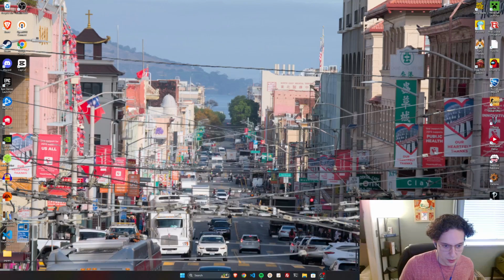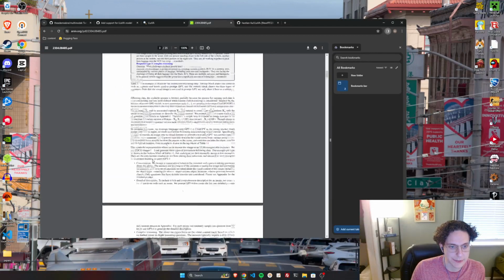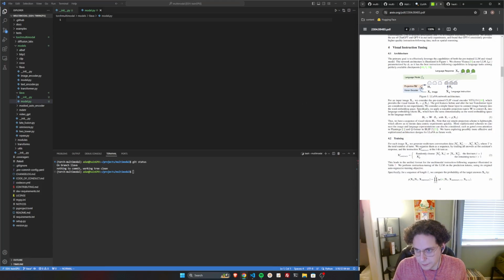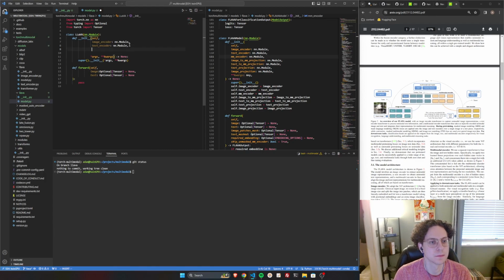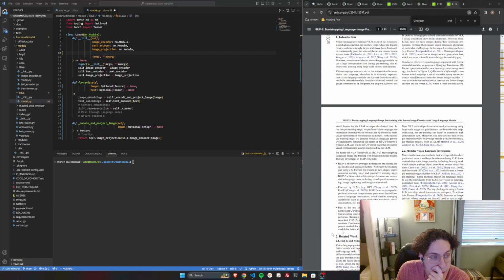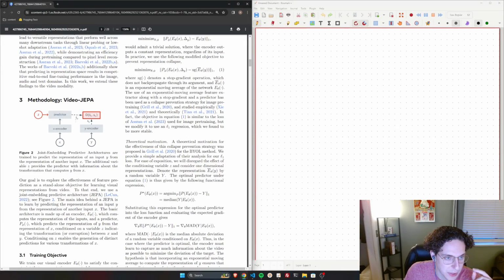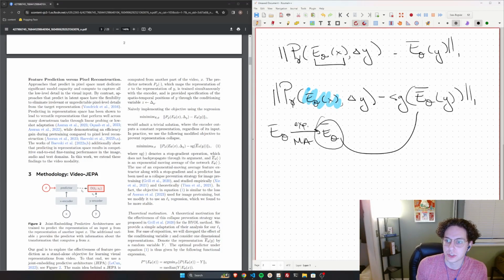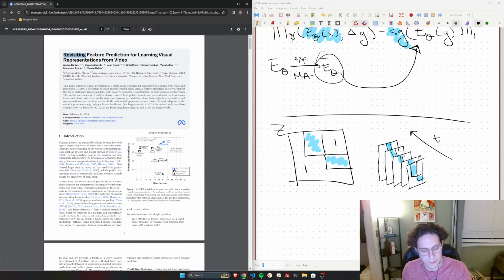Building LLaVA for Torch Multimodal and V-JEPA Paper Reading | Atomic ML Twitch VOD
I start the backbone of my PR for multimodal as well as read through V-JEPA from Meta AI.